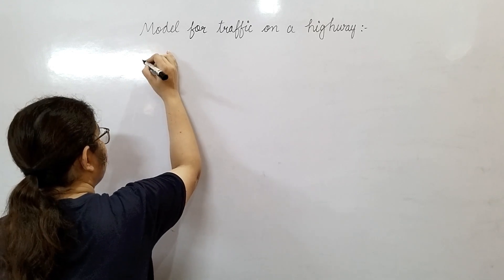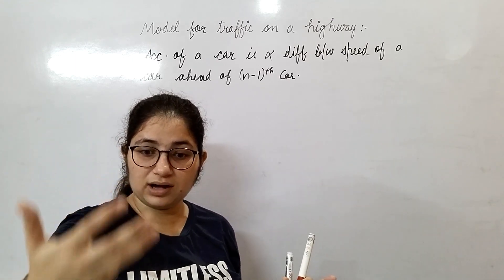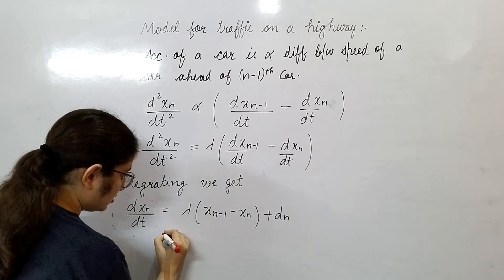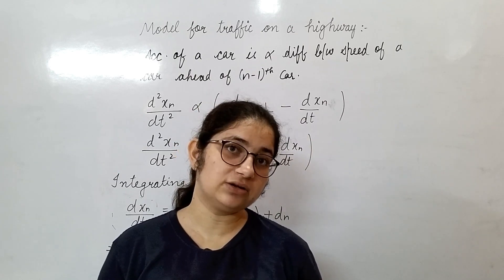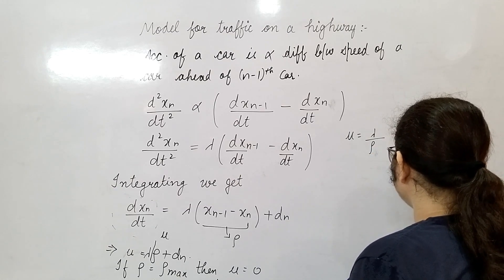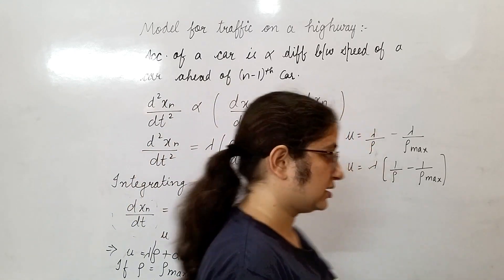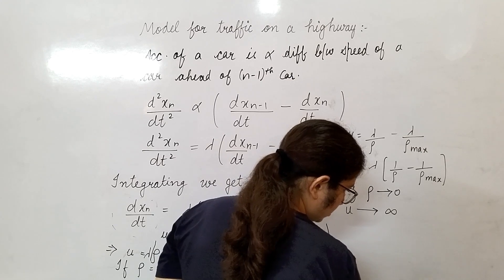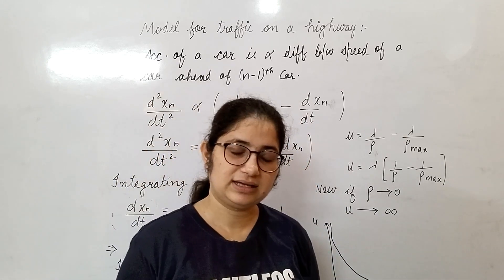Model for traffic on a highway, Mathematical Modelling